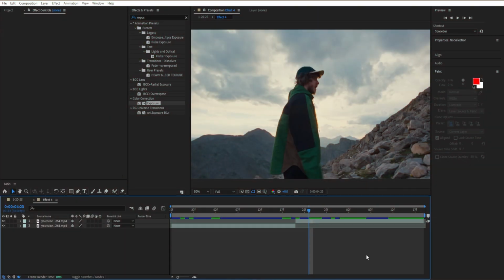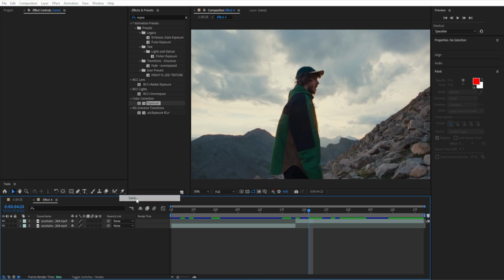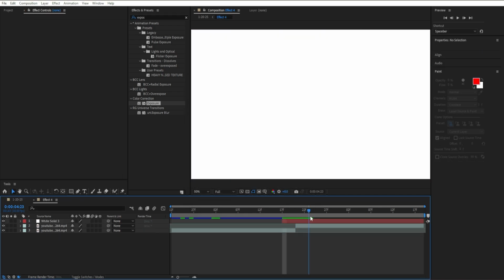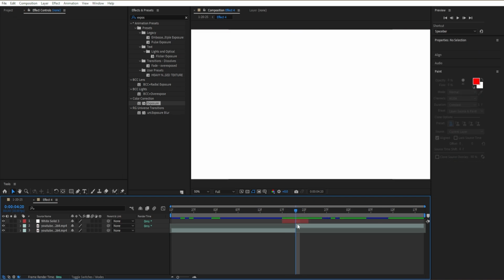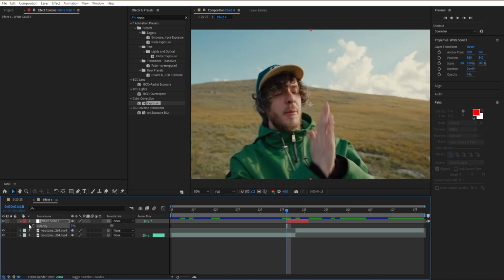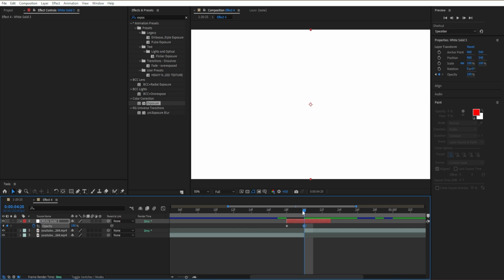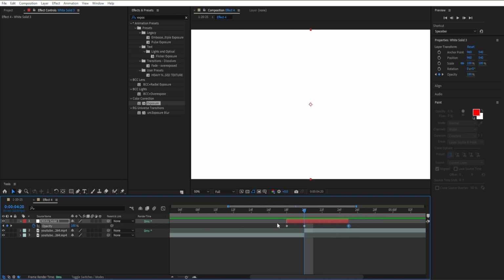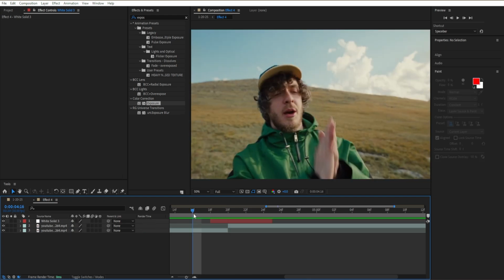How To Make An EASY FLASH EFFECT In AFTER EFFECTS.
In This Video I Went Over Step-By-Step to Create An White Flash Transition in After Effects! This  Transition is Perfect For Those Who Want To Elevate Their Edits/Music Videos.